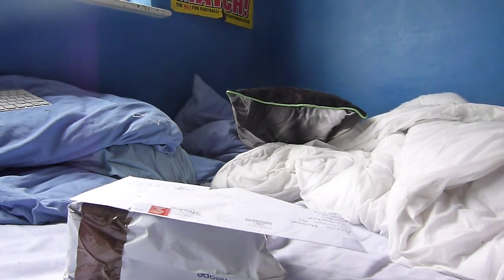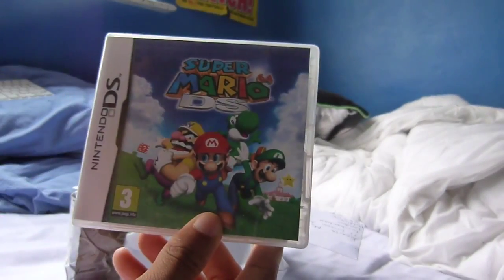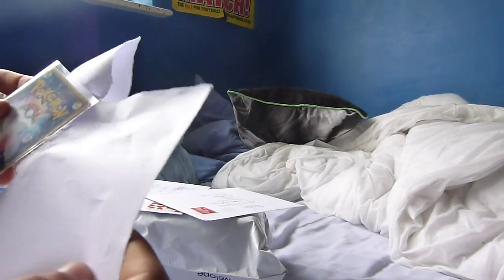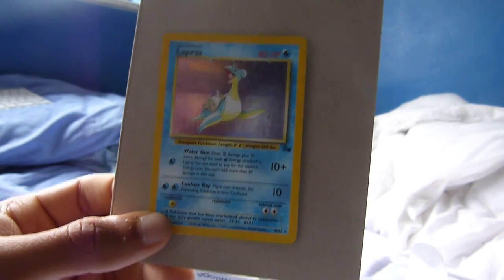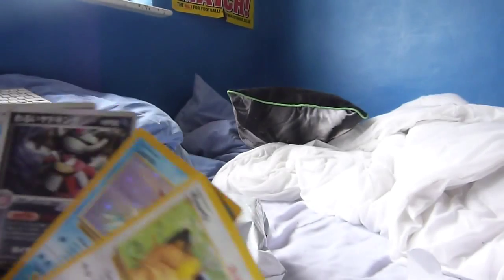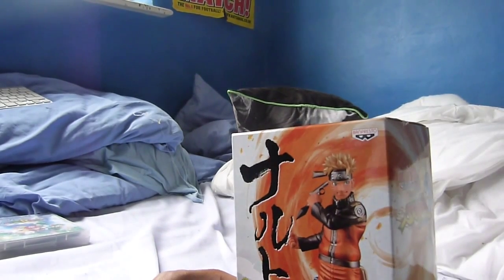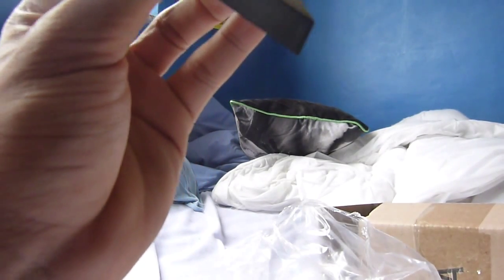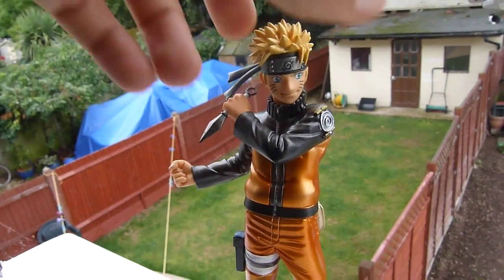Variety At It's Best - Mail Monday's Part 6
Welcome Ladies & Gentle to a Brand new Series on My Youtube Channel which is named Mail Monday's.

Every Monday I will present a video of all the latest goods I have received ranging from Pokemon Cards, Video Games to literally whatever pleases me!.

If theirs certain items you'd like to see. Then please don't hesitate to let me know. :)